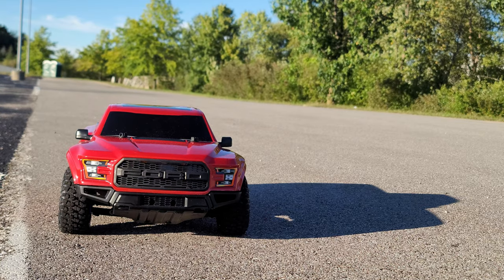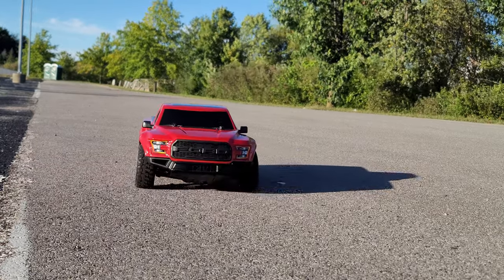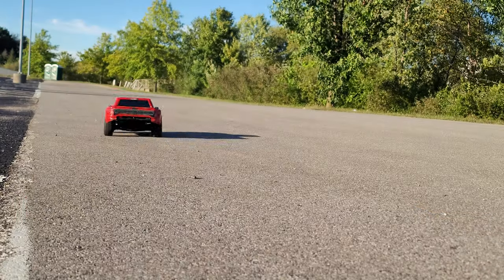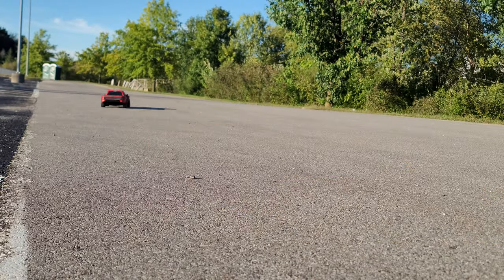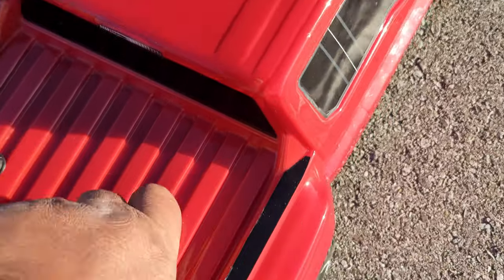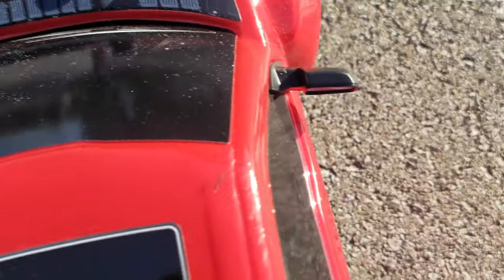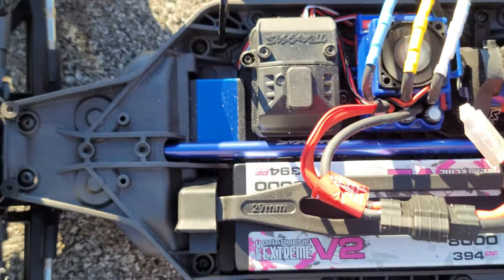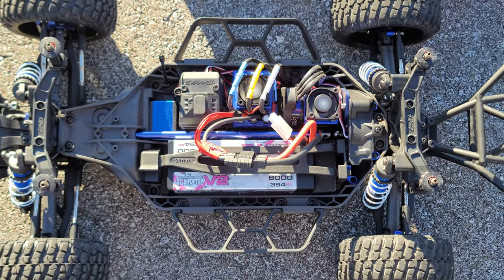Slash 4x4 Ultimate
Took the new truck out for a spin in this nice weather 👌